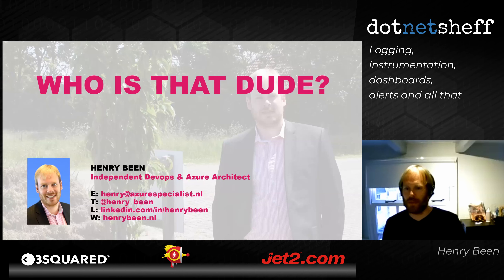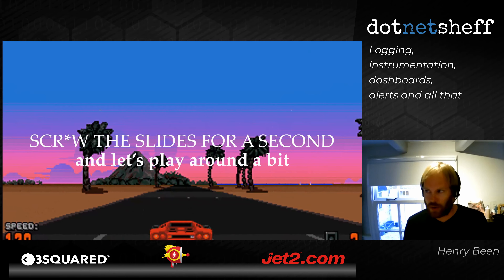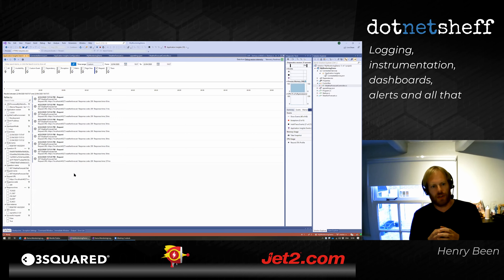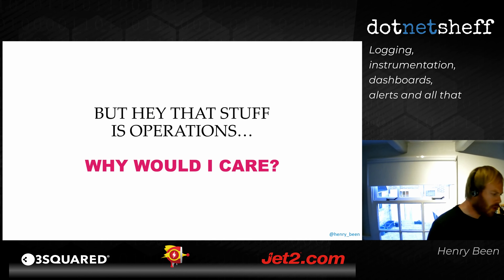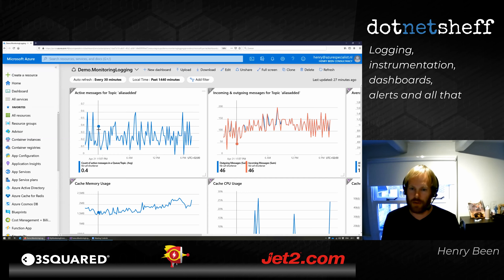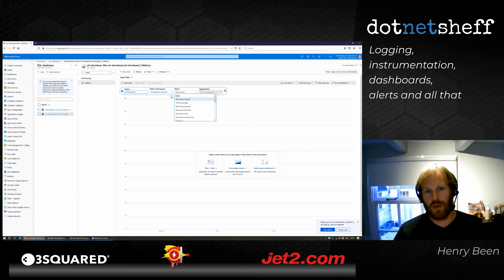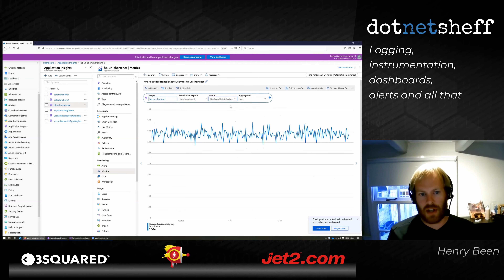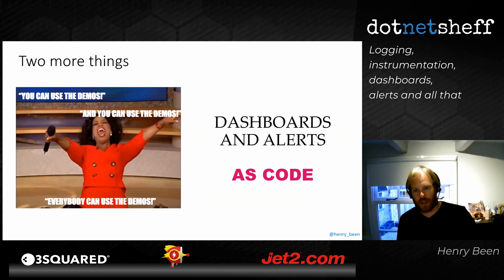Logging, instrumentation, dashboards, alerts and all that - for developers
Embracing DevOps entails more than just shipping changes to production faster and faster. Your team is suddenly also responsible for monitoring your software in production and detecting and troubleshooting issues. To work together with operation specialists in your team or maybe even embrace a NoOps approach, you as the developer, need to learn about monitoring.

Join Henry Been for a demo-heavy session, including Azure Monitor and Application Insights to see how to implement all of the above from scratch. During this session, you will learn everything you need to know to start monitoring your solutions and never lose any sleep ever again!

Henry Been is an independent architect and developer from The Netherlands. He enjoys working with software development teams to create and deliver great software. His interests include the Azure cloud, Agile, DevOps, software architecture and the design and implementation of testable and maintainable software.

Besides his work he is a conference speaker at international conferences, is writing a book and creates online training courses for A Cloud Guru. To follow Henry you can go to his blog henrybeen.nl or look him up on Twitter (@henry_been)

dotnetsheff